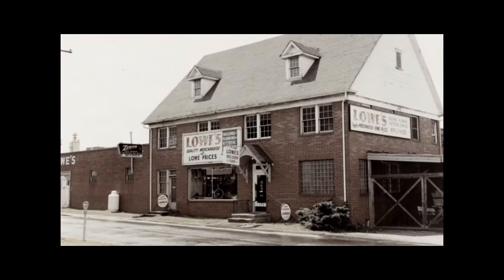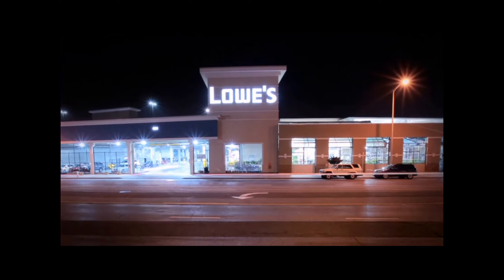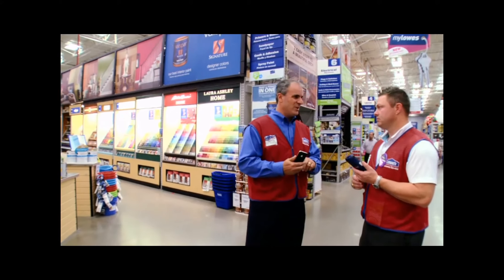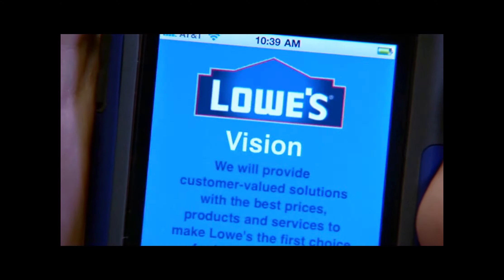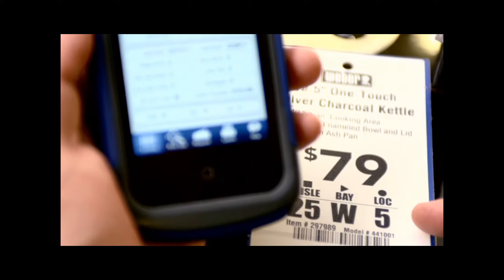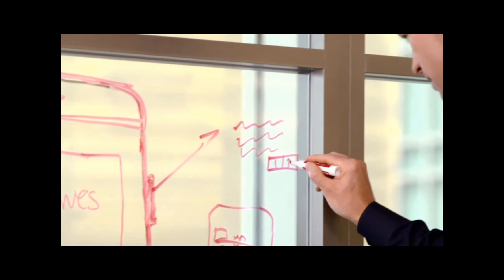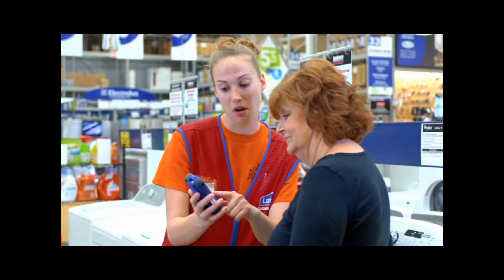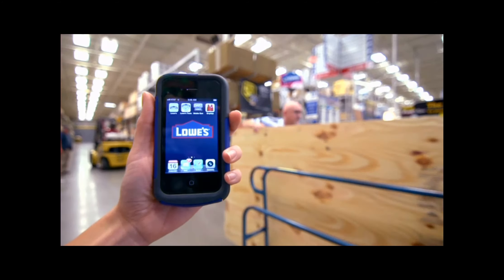Building better customer service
Since its early days as a small hardware store, Lowe's has been in the business of helping homeowners achieve their dreams through do-it-yourself projects. Even though it currently operates in more than 1,725 locations throughout North America, the company has retained its neighborhood store feel, thanks to its hundreds of thousands of knowledgeable employees.

Every day, those employees are approached by customers who want to know "anything from how to start a project to how to think about it and what products to buy," says Dennis Knowles, Senior Vice-President of Specialty Sales and Store Operations. With hundreds of thousands of products in-store and online, Lowe's employees use iPhone to help customers find the right inspiration, materials, and tools so they can start and finish their dream projects.

Lowe's developed three custom iPhone apps—two for employees, one for customers. The Lowe's Employee app gives store staff access to key product information, while the Store Manager app allows managers to handle administrative tasks. And every iPhone for employees is encased in a custom solution that includes a bar code scanner, a credit card reader, and an additional battery.

Lowe's free consumer app gives customers a wealth of home improvement information at their fingertips, including how-to videos, product prices and reviews, store locations, and gift card balances.